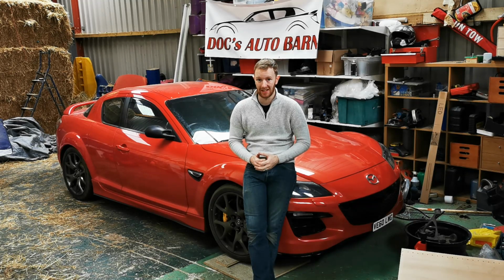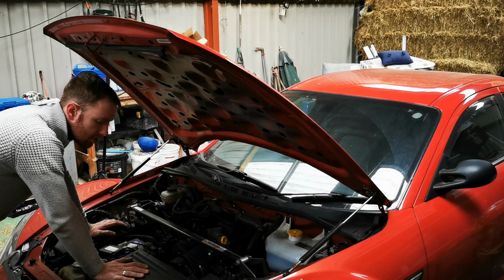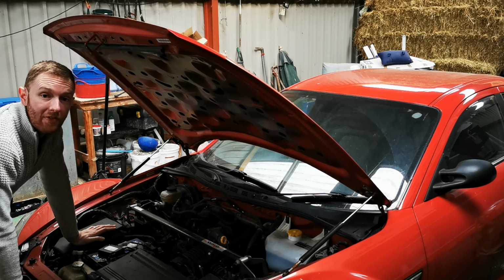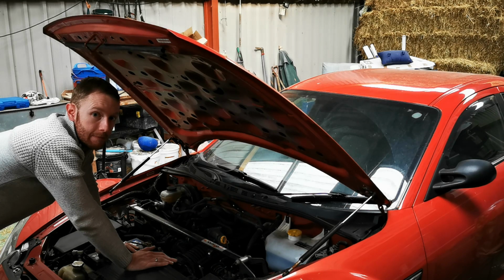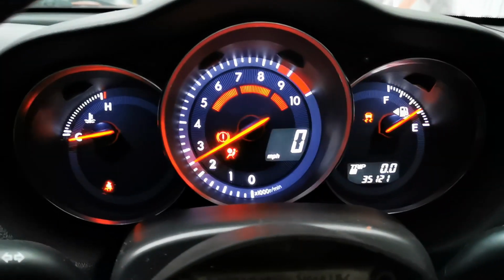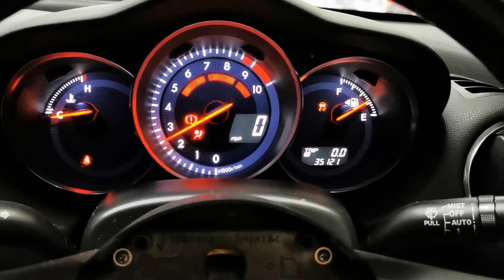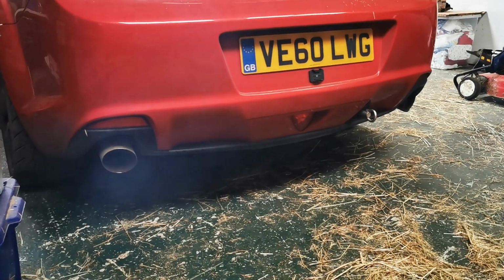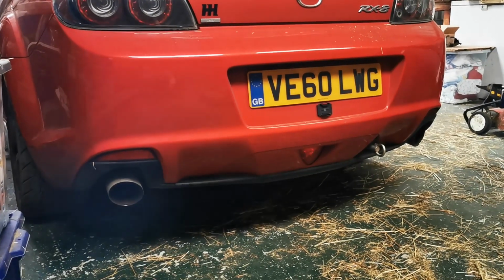Getting the Race Extension Bridgeported RX8 started again and through the MOT!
The next instalment of the 2020 Rotary journey! Getting Frank running, 'teaching' it to idle again and then going for a bit of a drive!

Please note video release schedule will not remain weekly, but may stay this way for a little while :P I'm too busy having fun in the 8 not to share it!

Note - The audio issues will be resolved for the next video, I know you all love the sultry sound of my dulcet tones ;)

As always, feedback, suggestions and more in the comments below please!